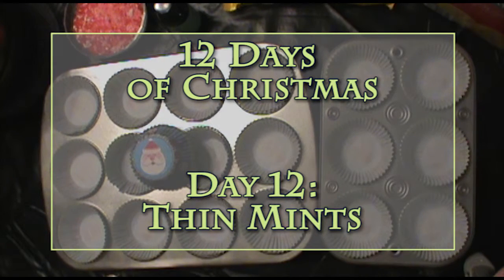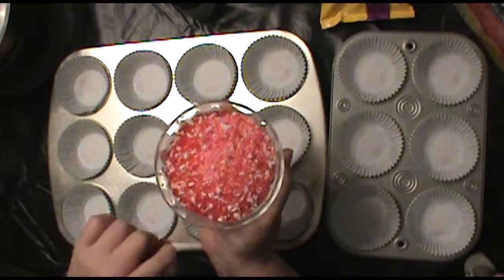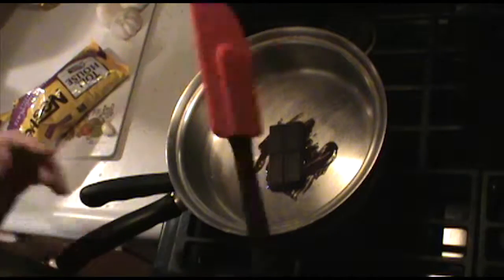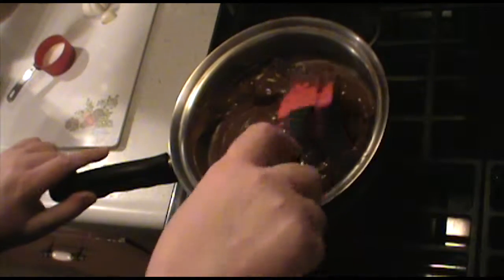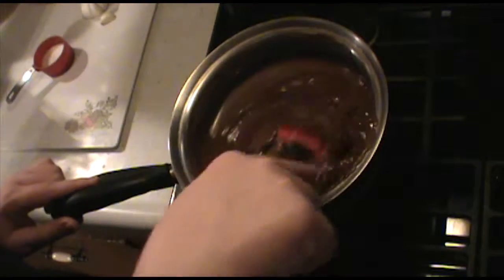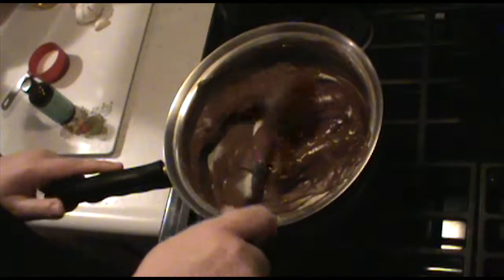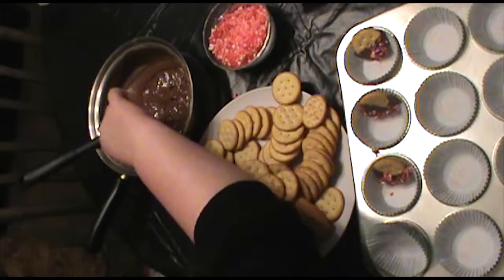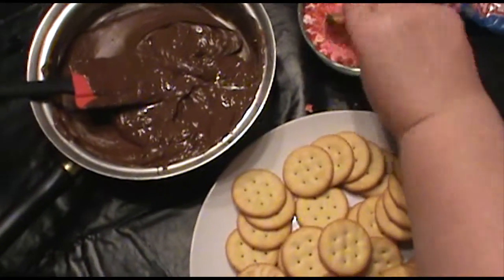Day 12 - Thin Mints